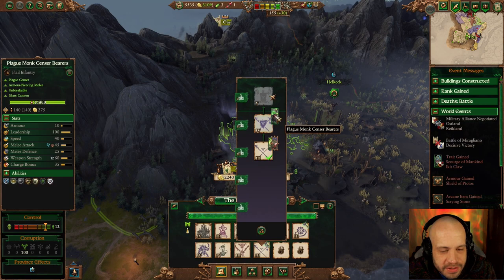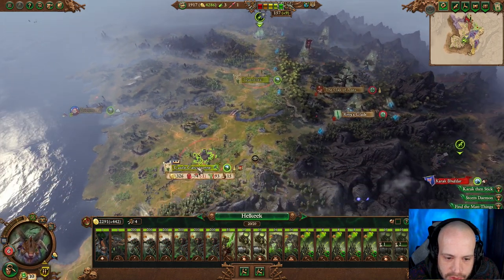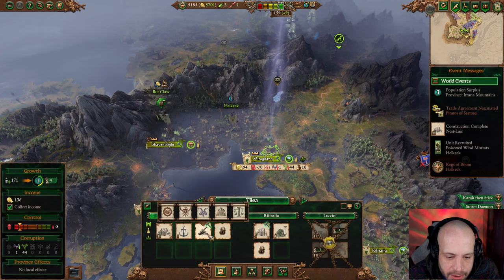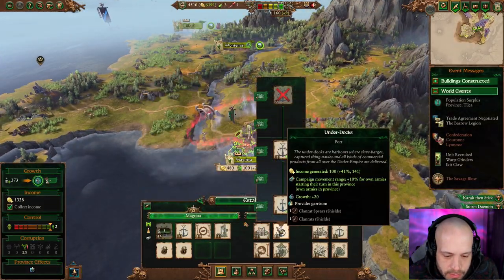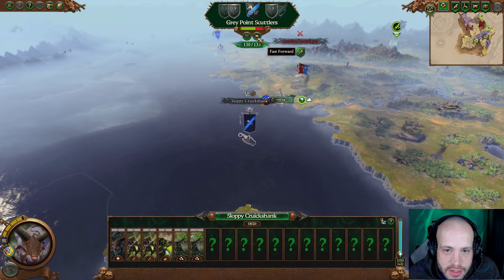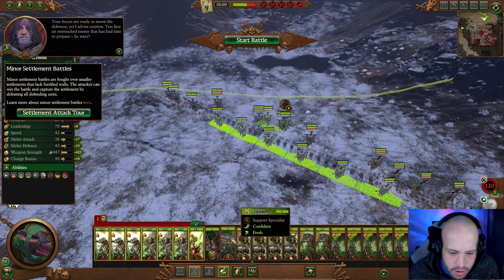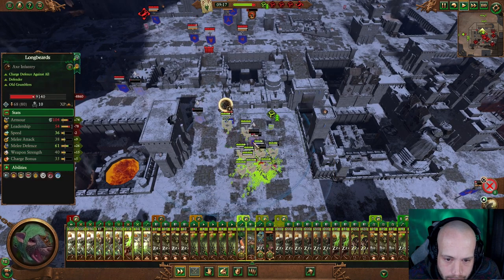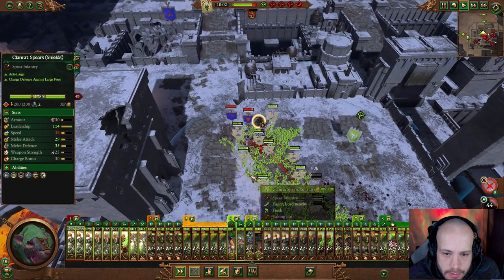TW WH3 IKIT EP5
Mortars and Dwarves